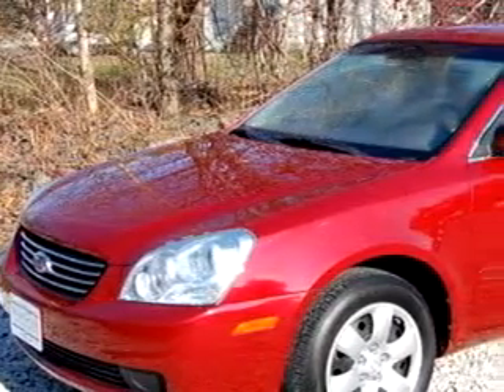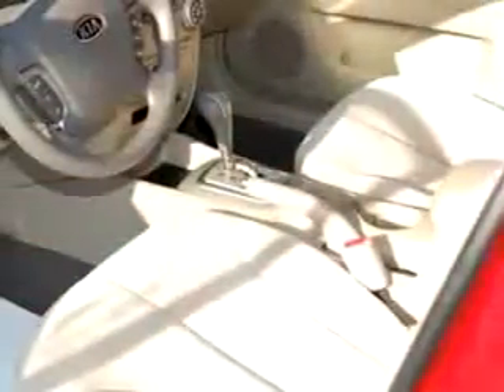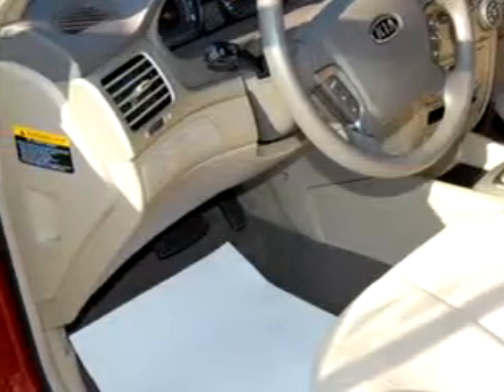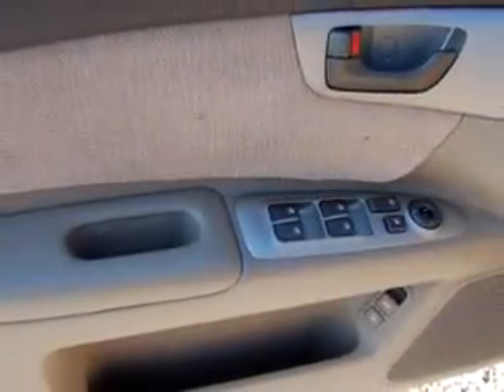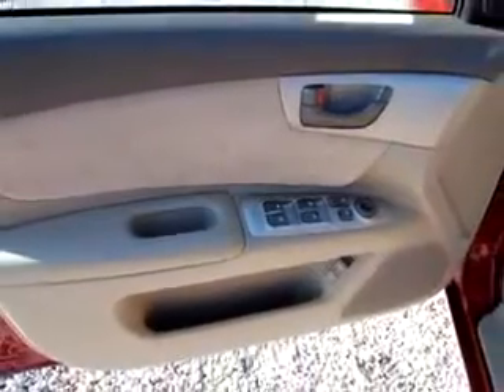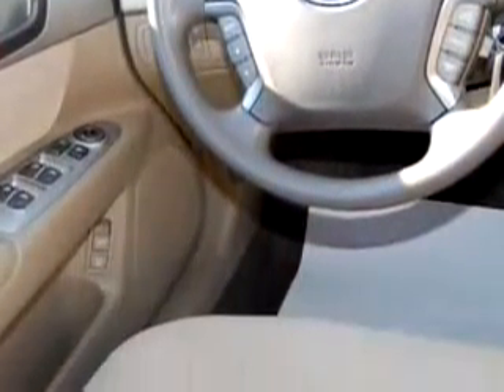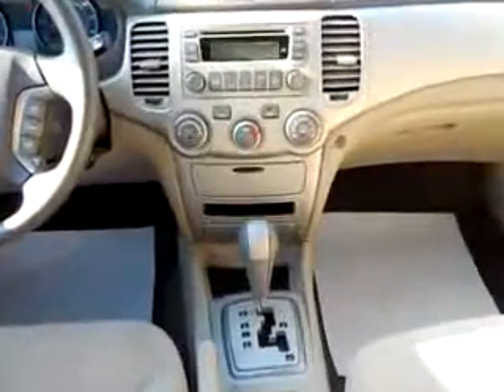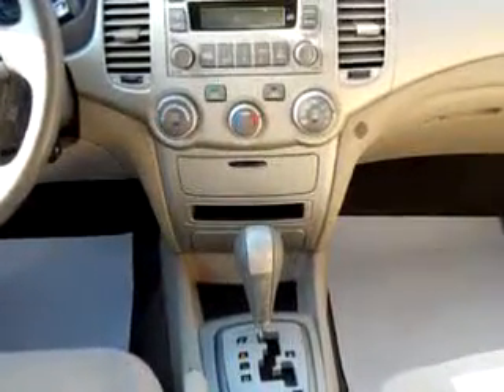SOLD - 2008 Kia Optima LX Kirtland Car Company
Kirtland Car Company
9304 Chillicothe Rd
Kirtland, OH 44094

2008 Kia Optima LX

 35,898 Miles

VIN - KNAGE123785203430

You will love this Red 2008 Kia Optima LX, equipped with a 4 Cyl. engine  and an automatic transmission with  35,898 miles. Enjoy an exceptional 31 miles to the gallon on this great car with features like Steering Wheel Audio Controls, Tilt Steering Wheel, Cruise Control, Power Steering, Power Door Locks, Power Windows, Power Mirrors, and much more. Enjoy the drive and have peace of mind in this 2008 Kia Optima LX. See u...